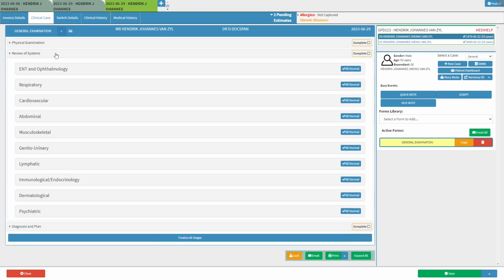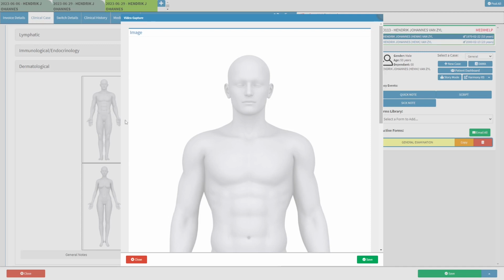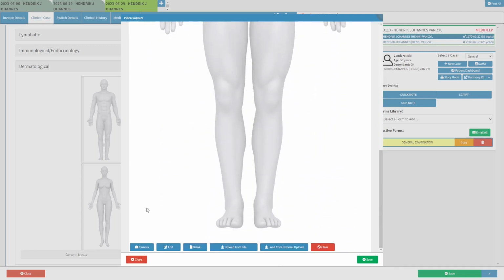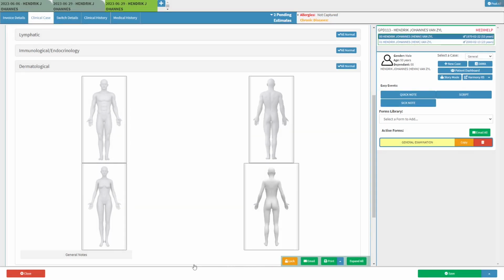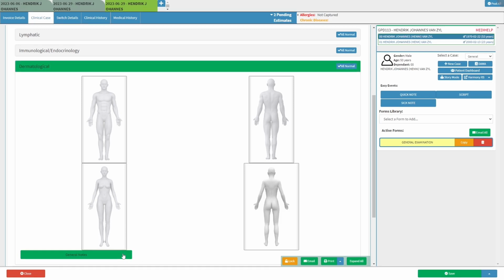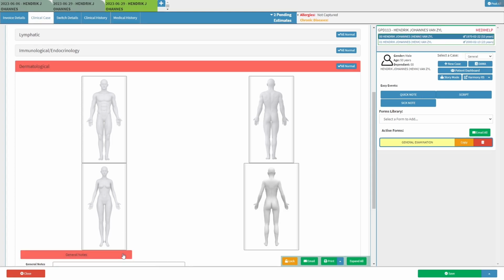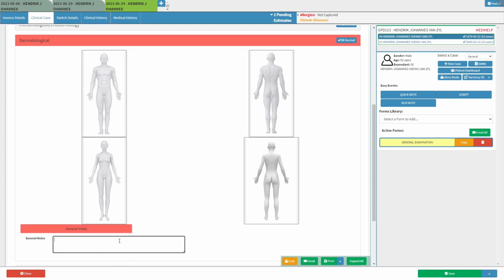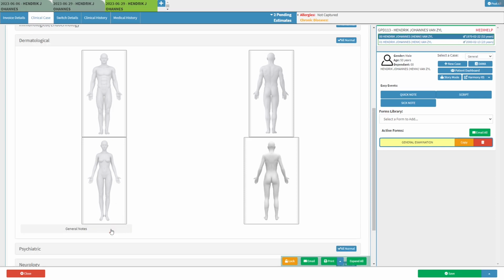GoodX Web App - Dermatological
▶ Goal of Tutorial Video:
The goal of this video is to show you the Dermatology Examination Form.

▶ Timestamps:
0:00​ - Introduction
0:26 - Clinal Case Screen
0:45 - Dermatological Panel
0:51 - Video Capture Screen
1:08 - Dermatological Panel